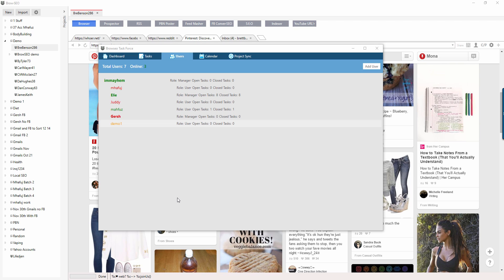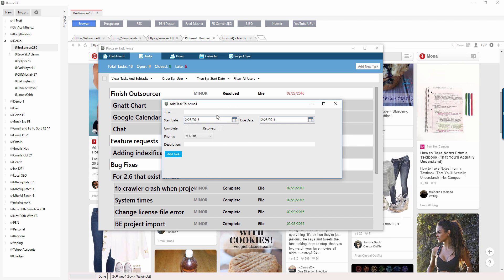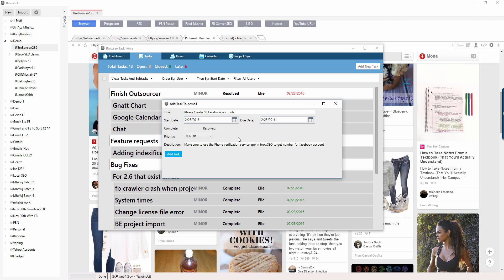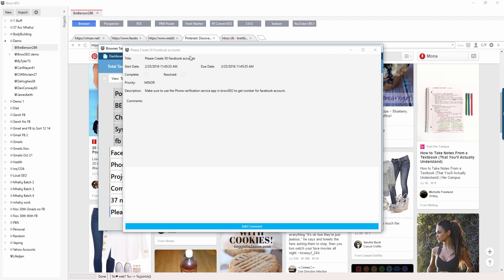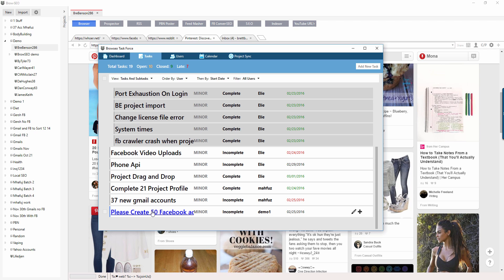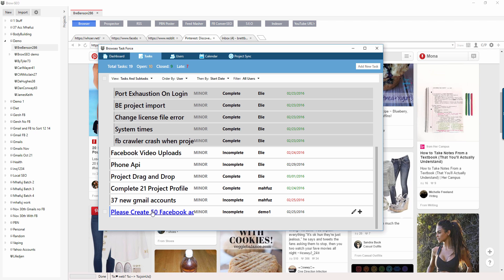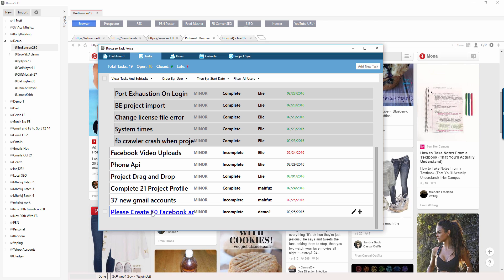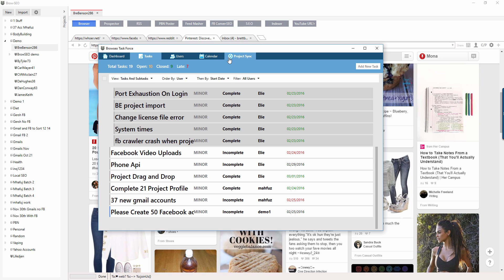👥👥 2 BrowSEO Task Force Task Manager 👥👥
for more info - Keep organized and stay in control with the BrowSEO Task Manager